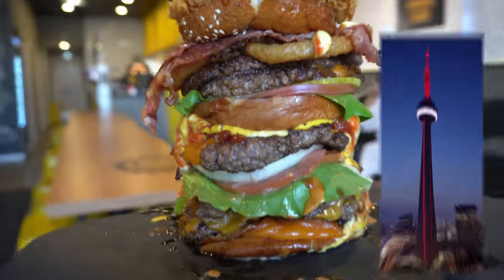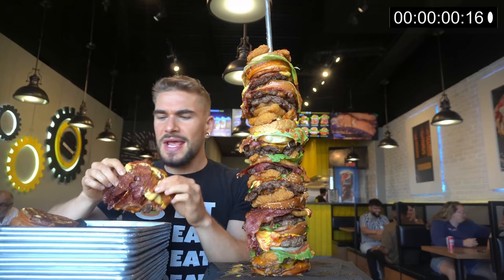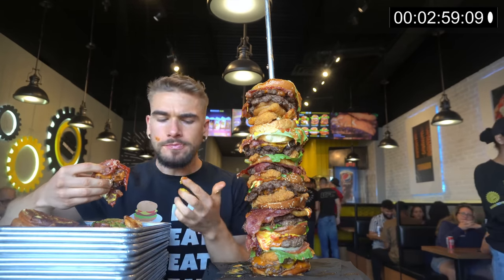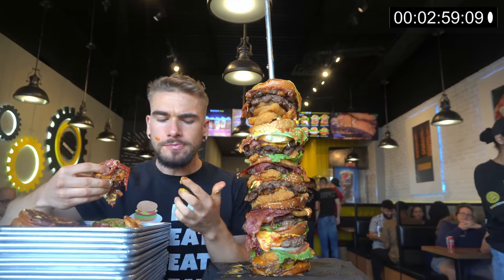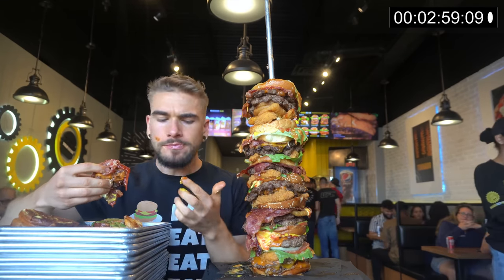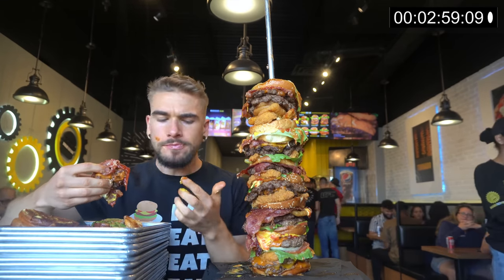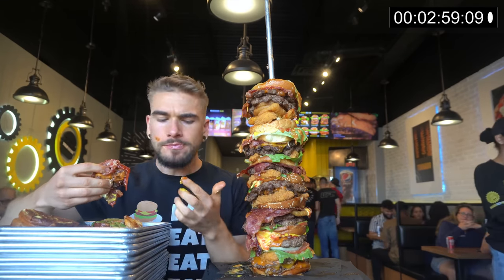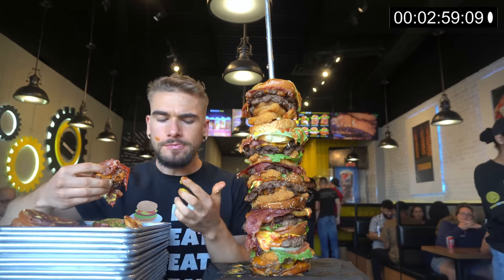"TRULY IMPOSSIBLE" 14LB UNBEATEN BURGER CHALLENGE ($300) | The "CN TOWER" CHALLENGE in Toronto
NO ONE CAN EAT THAT! THE BIGGEST BURGER EVER! Today we are taking on the tallest burger I have ever seen, featuring countless cheeseburgers, fried chicken (KFC style), beef bacon, cheese, queso, mac & cheese, jalapeno poppers, a fair food style French fry,  burger sauce, factory sauce, hot sauce, chipotle, onion rings, and so many other ingredients totaling around 20-25,000 calories! Here at Burger Factory in Mississauga Ontario (Toronto ON), we had 60 minutes to eat Toronto's biggest burger! This giant smash burger in order to get the near $300 (I misspoke and said $100 in video) meal for free. This undefeated challenge could feed an army (or a huge party), with MANY failures, the biggest burger in Canada had been failed hundreds of times! Can we take down this impossible cheeseburger challenge? Or will this man vs food challenge beat us? With locations in New Jersey, Montreal, Toronto, New Jersey, etc,

SEND ME STUFF :
Joel Hansen
RPO DUNDURN
HAMILTON ON L8P 0B5
CANADA